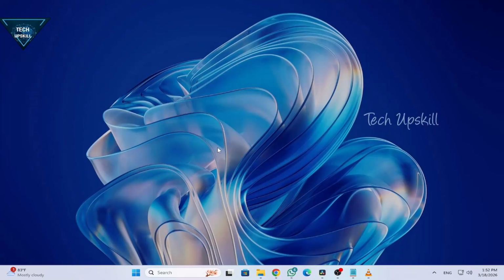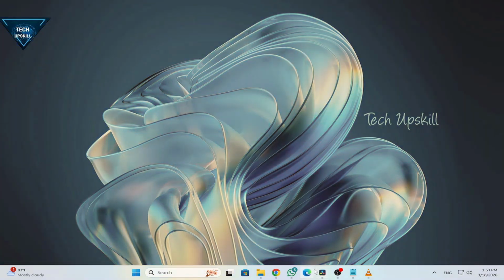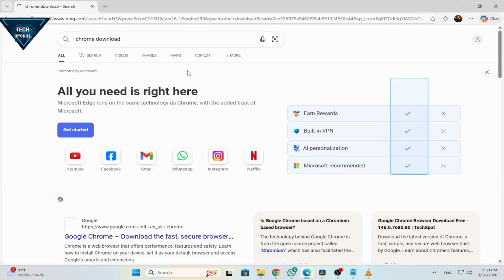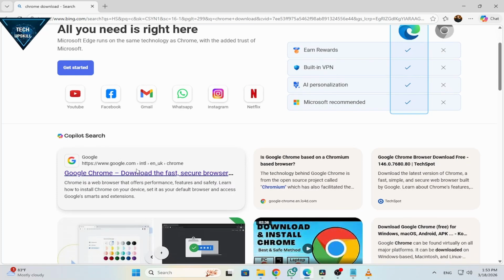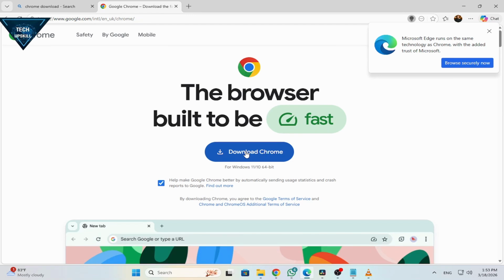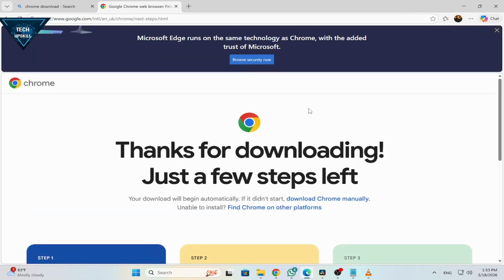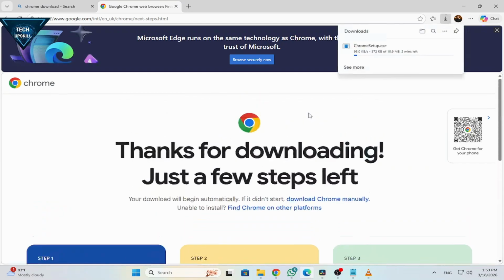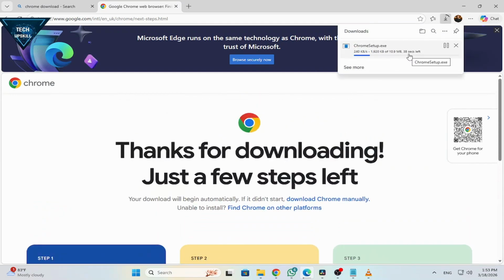How to Download Google Chrome How to Install Google Chrome on Windows 11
Learn how to install Google Chrome on Windows 11 with this simple step-by-step guide. Discover the easiest way to download and set up the Chrome browser on your new Windows system. Fix your browser issues and start enjoying Chrome's features in minutes